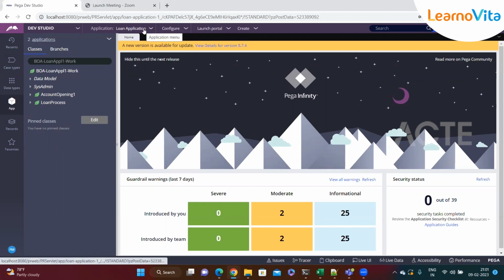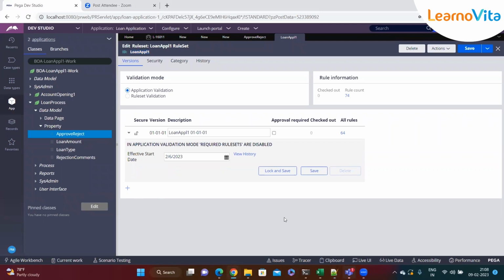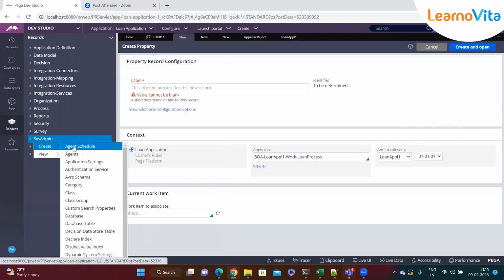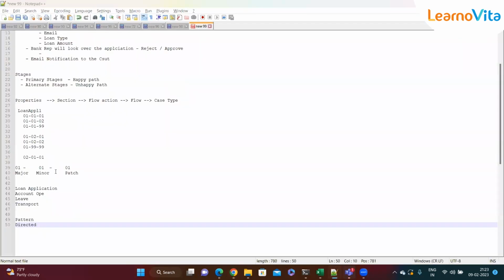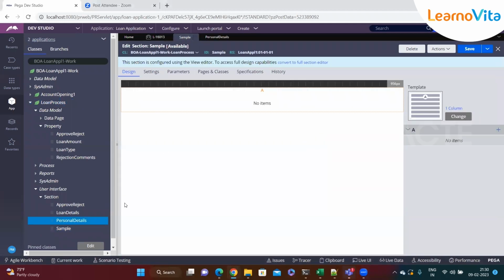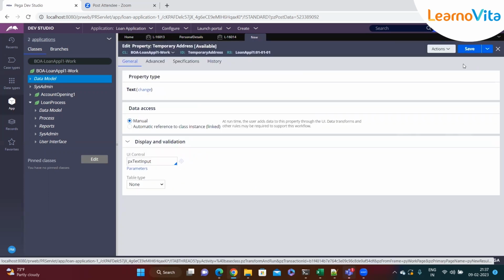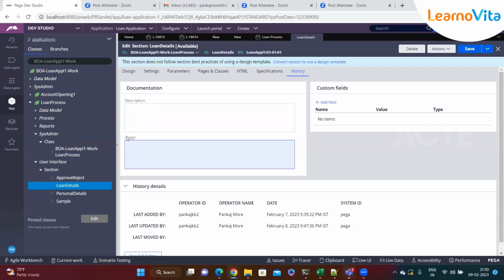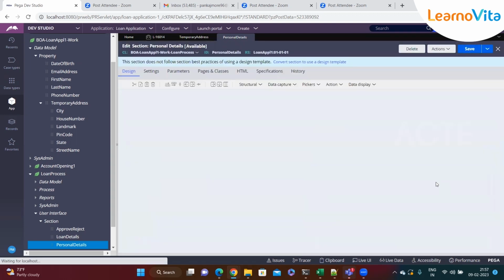PEGA DEVELOPER | The Ultimate Guide to Pega for Beginners | Part - 3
Are you a beginner looking to learn Pega? Look no further! In this video, I'll be introducing you to Pega and walking you through the basics of this amazing platform. Discover how Pega's powerful automation capabilities can help you create apps quickly and easily while making sure they are secure and compliant. See how Pega can help you maximize your productivity today!